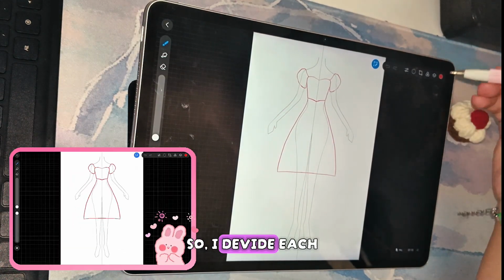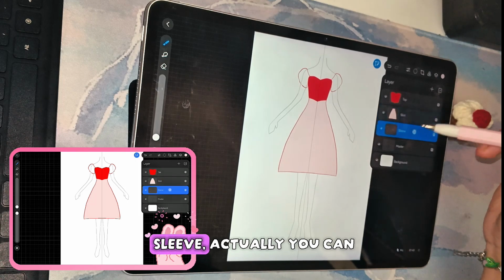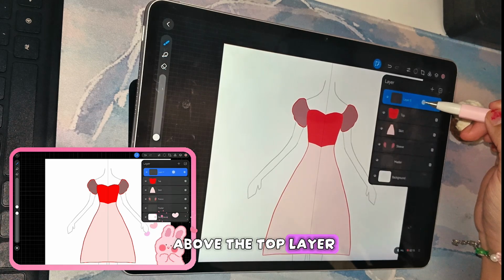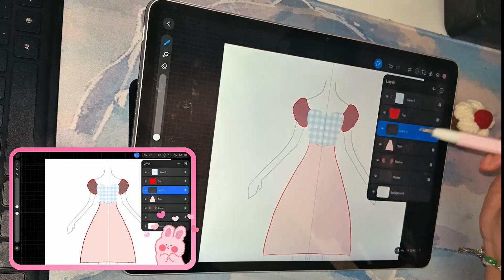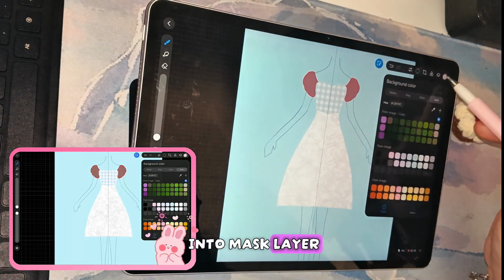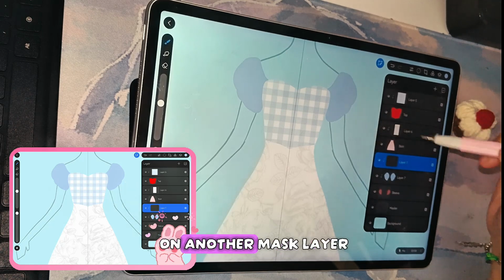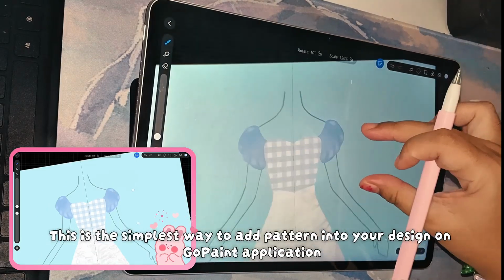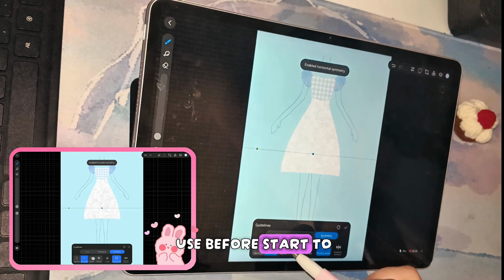Your Designs Look Flat? Try This Pattern Trick in GoPaint | HIDDEN TIPS & TRICKS!!!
Want your design to look more professional and eye-catching? 👀✨
In this video, I’ll show you how to add patterns into your design using GoPaint — and yes… there are hidden tips and tricks inside that most people miss!

If you’re using GoPaint on Huawei MatePad like I do, this feature will seriously level up your artwork — whether it’s for stickers, posters, packaging, or social media content.

💡 Inside this video:
✔️ How to insert patterns properly
✔️ How to adjust pattern scale & alignment
✔️ Clean blending tricks
✔️ Hidden efficiency tips to speed up your workflow

Watch until the end so you don’t miss the secret trick 👀

I post digital art tutorials, drawing tips, and creative tricks every week ✨

🎨 Device: Huawei MatePad 11.5s
🖌 App: GoPaint